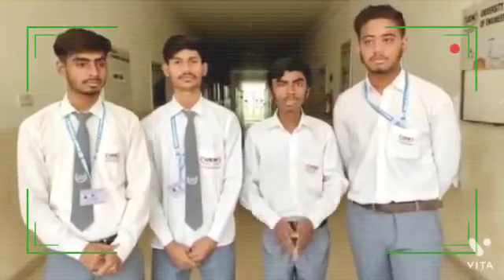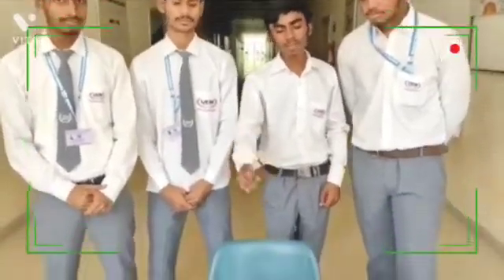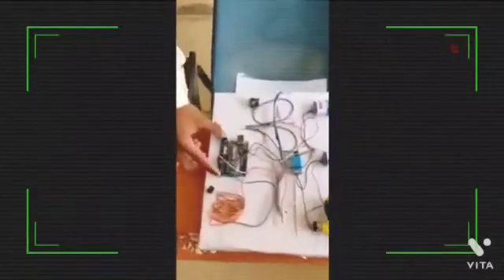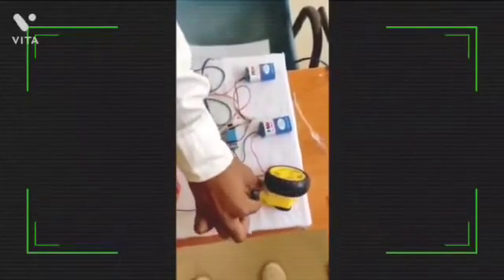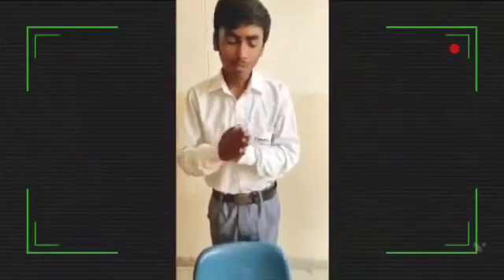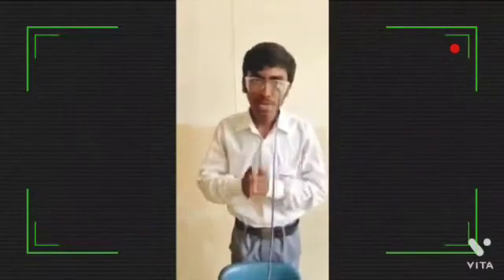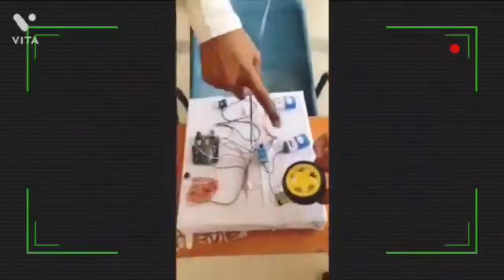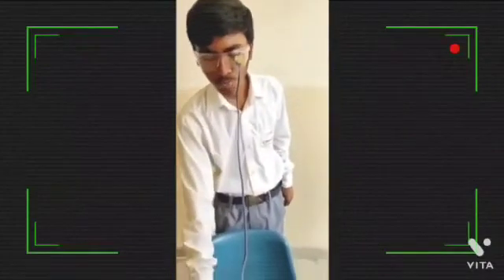ANTI SLEEP ALARM FOR DRIVERS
Abstract
 Feeling sleepy while driving could cause hazardous traffic accident. However, when driving alone on highway or driving over a long period of time, drivers are inclined to feel bored and sleepy, or even fall asleep. Nowadays most of the products of driver anti-sleep detection sold in the market are simply earphone making intermittent noises, which is quite annoying and inefficient. As such, there is a high demand for cheap and efficient driver sleep detection. Therefore, we came up with an idea and successfully developed a sleepy detection and alarming system, which could effectively meet this demand
Introduction
1.1. Project motivation and purpose
The goal of this project is to develop a system that can accurately detect sleepy driving and make alarms accordingly, which aims to prevent the drivers from drowsy driving and create a safer driving environment. The project was accomplished by a Webcam that constantly takes image of driver, a beagle board that implement image processing algorithm of sleepy detection, and a feedback circuit that could generate alarm and a power supply system.
1.2. Functions and Features
This system has many features that make it unique and functional. These features include:
 1. Eye extraction, use open and close to determine sleepiness

Materials required:
1) Relay:
2) Piezo buzzer:
3) Wires:
4) 9v battery:
 5) Gear motor:
6) Wheel:
 7) Arduino nano
 8) SPST switch:
 9) Eye blink sensor:
CIRCUIT DIAGRAM:

                                             Abstract
Introduction
1.1. Project motivation and purpose
1.2. Functions and Features
 1. Eye extraction, use open and close to determine sleepiness
2. Daytime and night detection
3. Real time image processing and detection
 4. Sound and flashing LED warning system to redraw driver’s attention
5. Little inference and potential hazard to driver’s normal driving
6. Portable size with car cigarette charger socket power supply
Materials required:
1) Relay:
2) Piezo buzzer:
3) Wires:
4) 9v battery:
 5) Gear motor:
6) Wheel:
 7) Arduino nano
 8) SPST switch:
 9) Eye blink sensor:
CIRCUIT DIAGRAM:

       AURDINO CODE:

BENEFITS:
This Glasses alerts the driver whenever he is getting into sleep while driving the vehicle. since sleeping on wheels is dangerous sometimes it may Converts into fettle accidents can leads to death. to prevent such consequences of accident we can use this gadget to alert the driver when he feels drowsiness

Results
1: Physiological sleepiness detection devices
            1 Sleepiness detection devices based on eye activity
            2 EEG-based sleepiness detection devices
            3 Devices based on electrodermal activity (galvanic skin resistance)
2: Sleepiness detection devices based on physical activity, including wrist activity and head
movements 7
3: Devices based on  measures, including driver or operator performance or task-
related activity, and secondary task performance
4: Model-based predictions of sleepiness
5: Devices based upon a combination of more than one approach or measure.